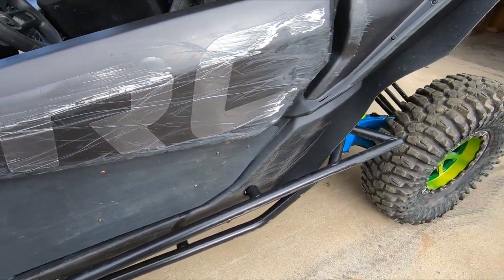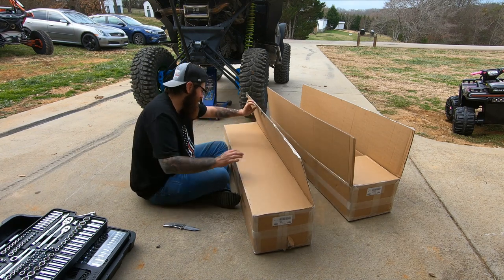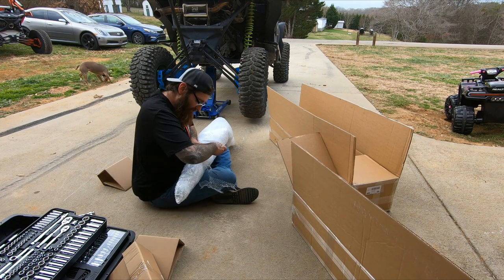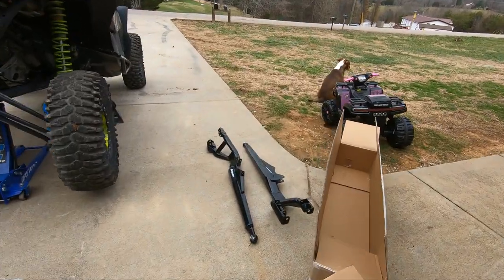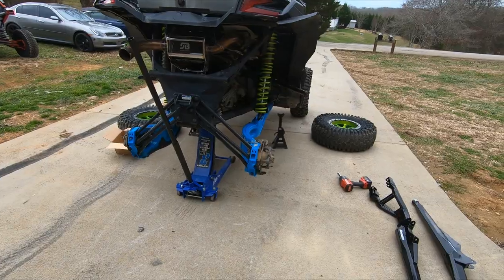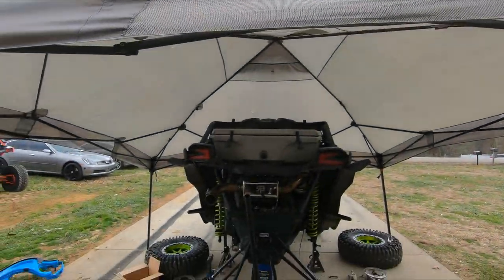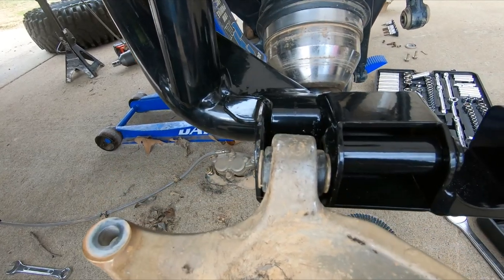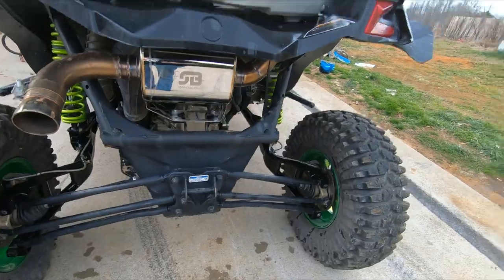Discussing tree kickers and Installing super ATV trailing arms on the CAN-AM Maverick X3 XRC